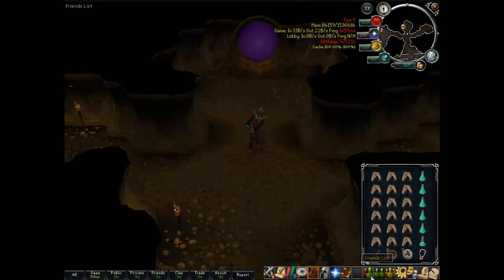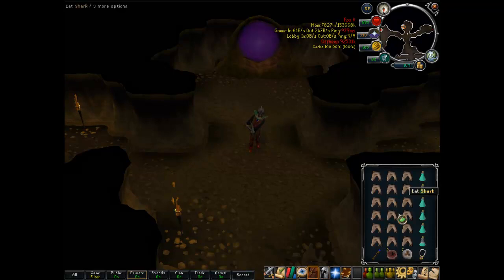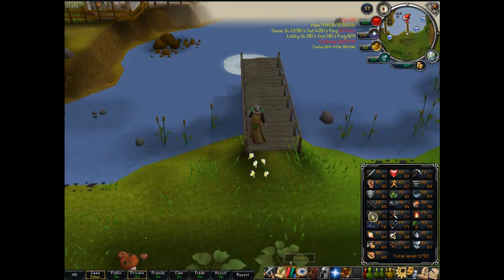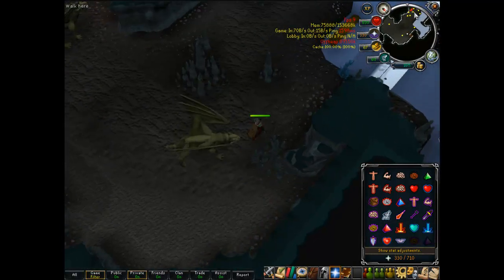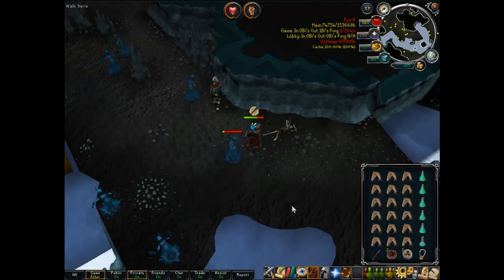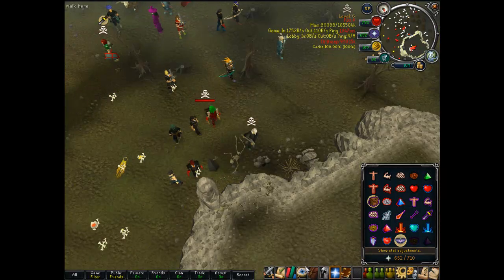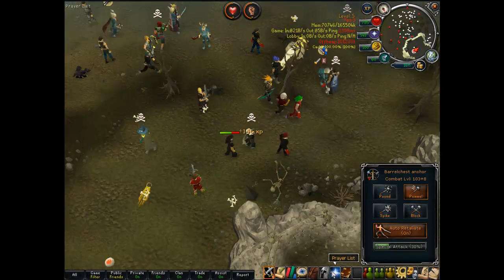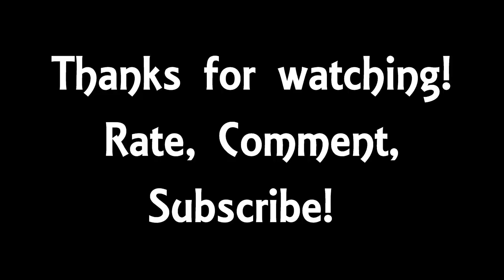Weapon Spotlight - Barrelchest Anchor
My personal uses of the barrelchest anchor.